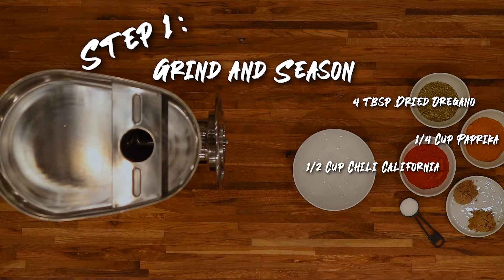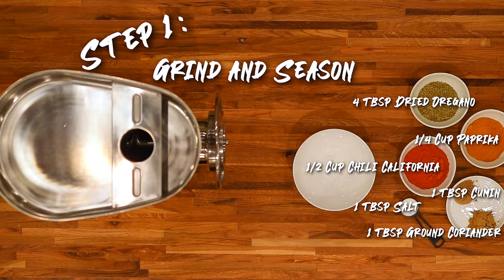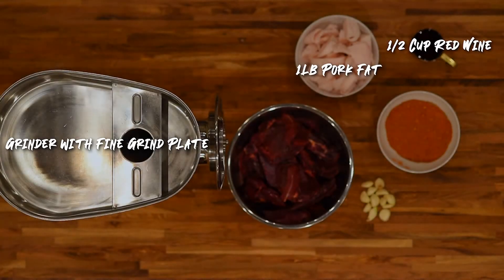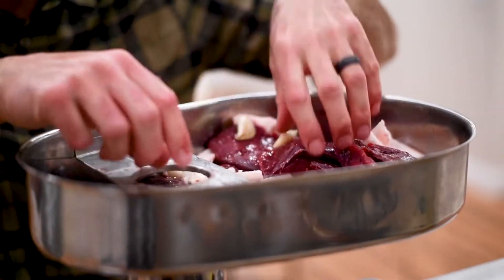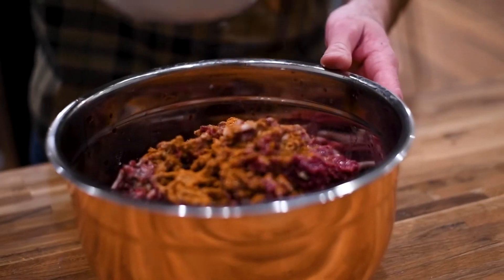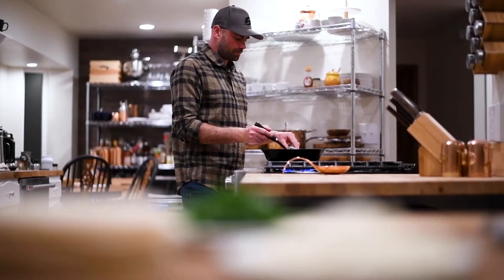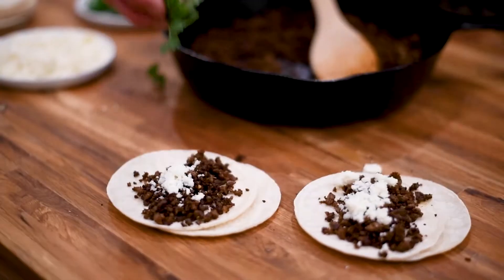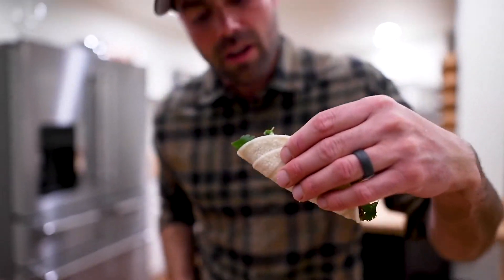Wild Duck Chorizo Street Tacos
Food truck style and south of the border flavors combine in this recipe from Federal ambassador Remi Warren.